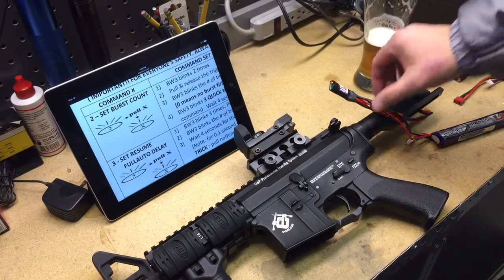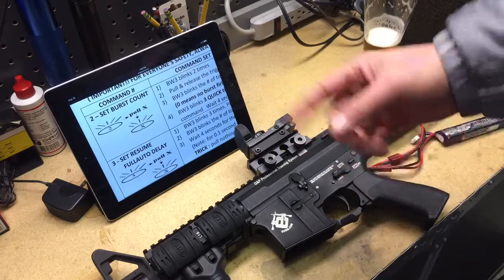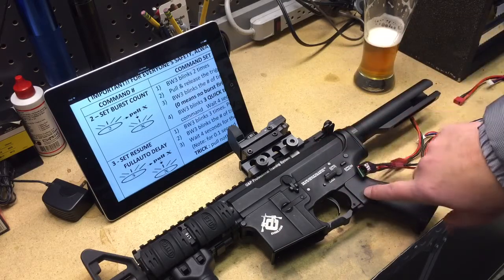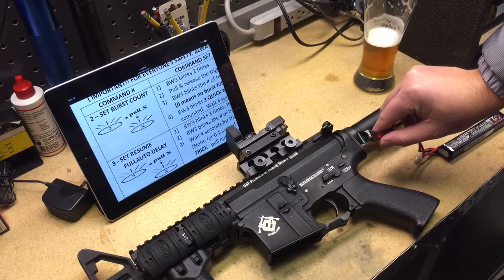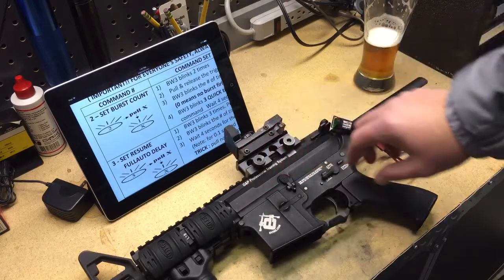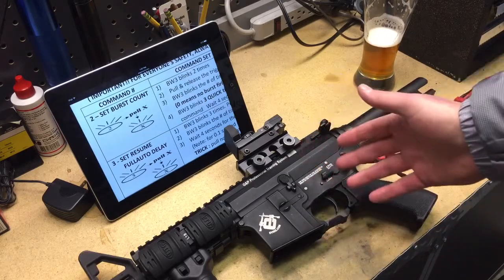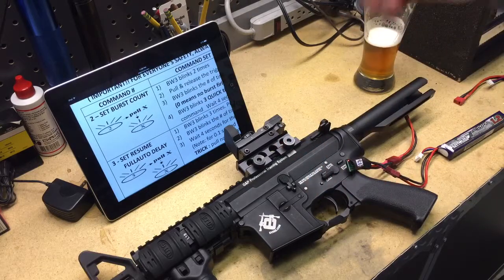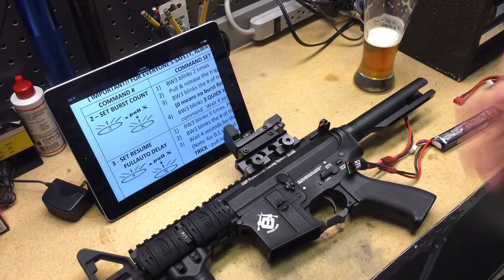Burst Wizard 3; how to set your burst count.